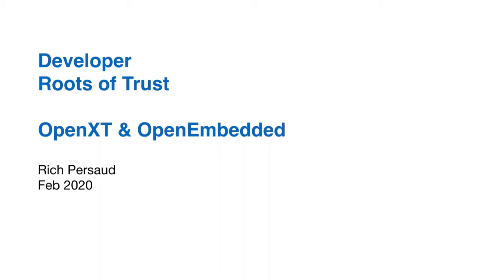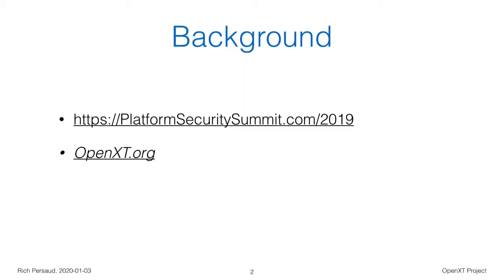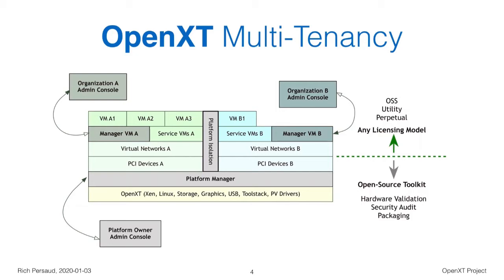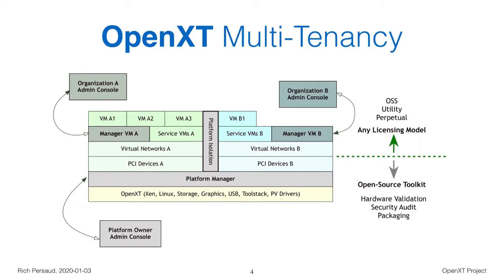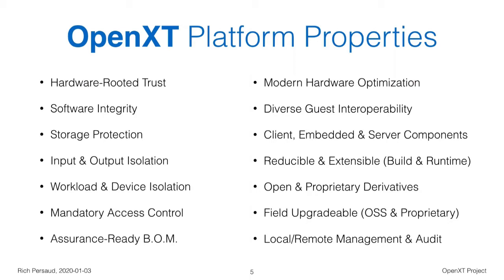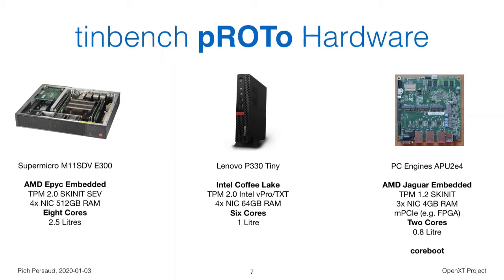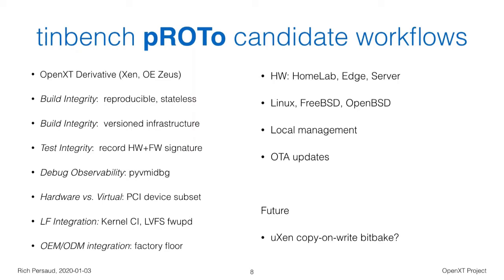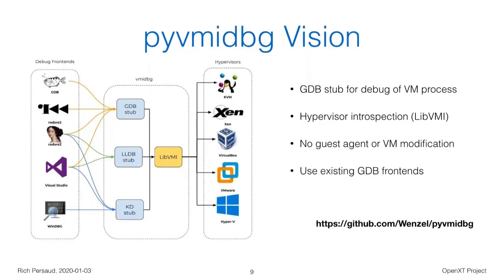OE Workshop 2020 - Developer Roots of Trust: OpenXT & OpenEmbedded (Rich Persaud)